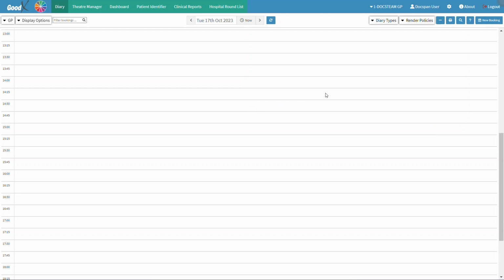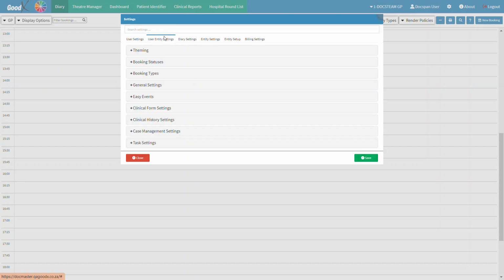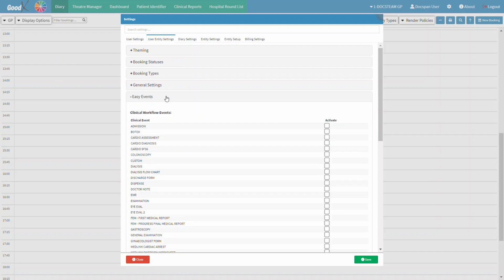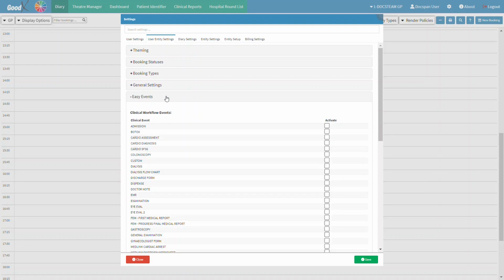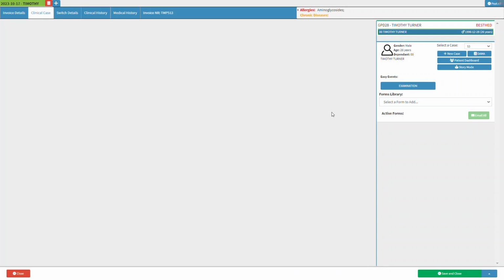GoodX Web App - Easy Events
▶ Goal of Tutorial Video:
The goal of this video is to show you how to set up Easy Events.

▶ Timestamps:
0:00​ - Introduction
0:11 - Diary Screen
0:16 - Settings Screen
0:46 - Clinical Case Screen
0:56 - Invoice Screen